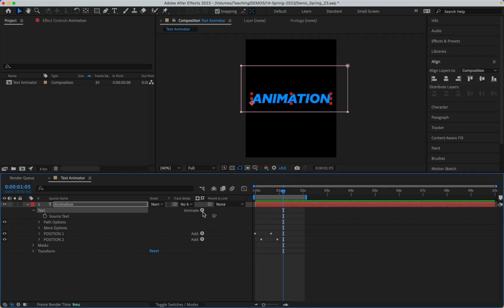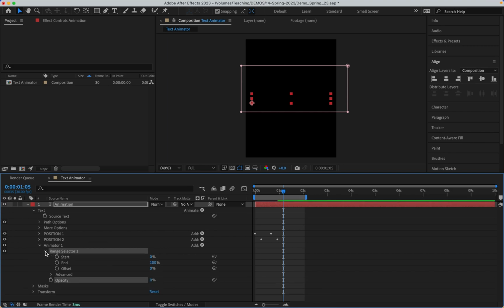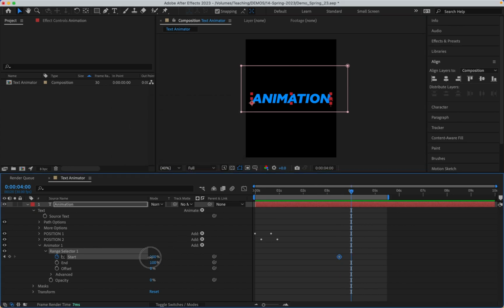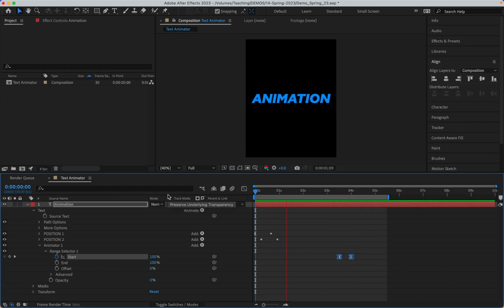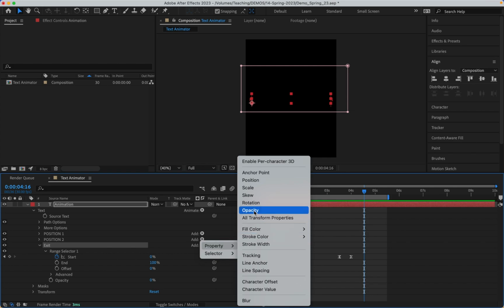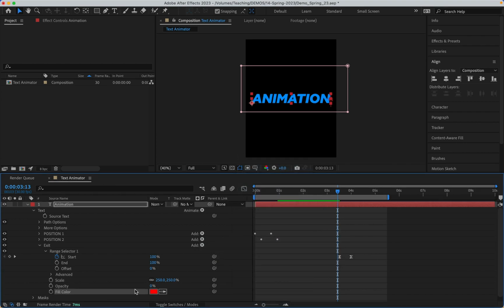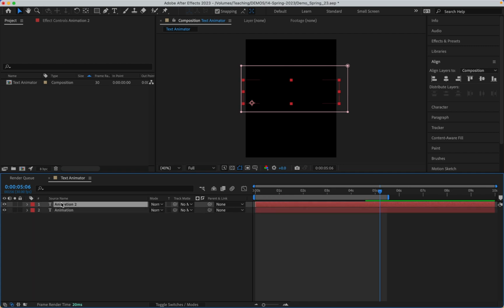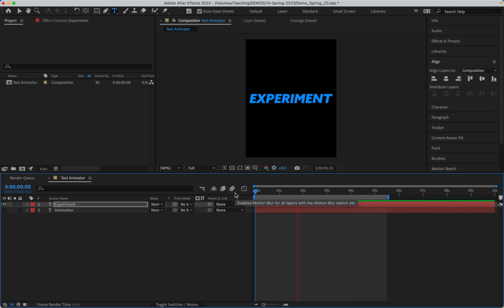Text Animators: Compound Animator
In this demonstration I create an exit animation with Opacity, Scale and Color.